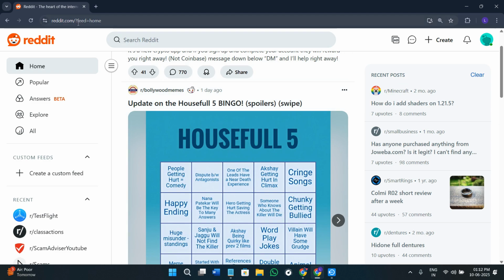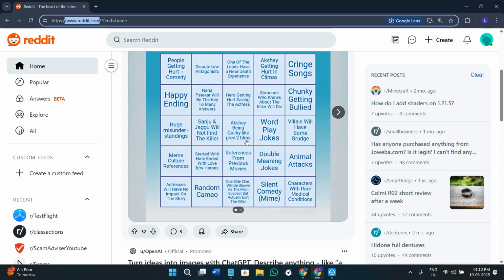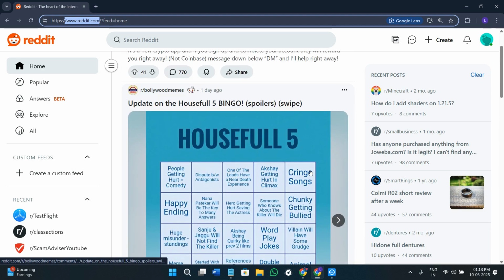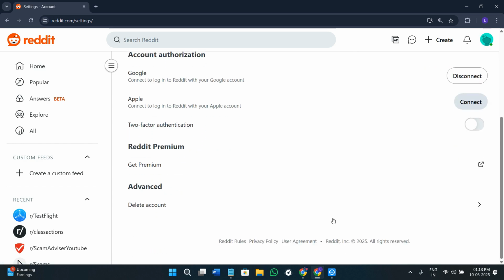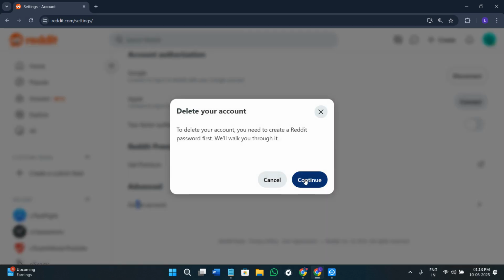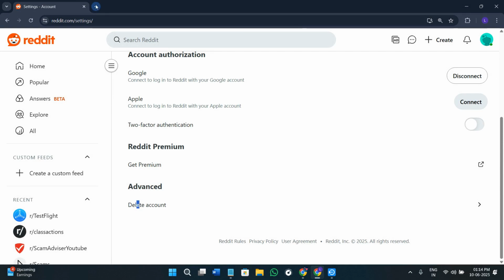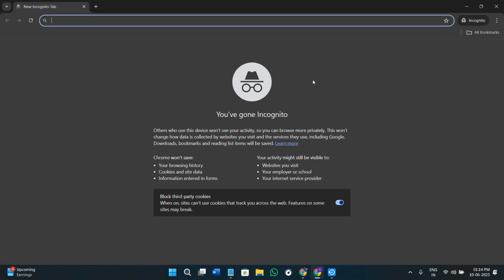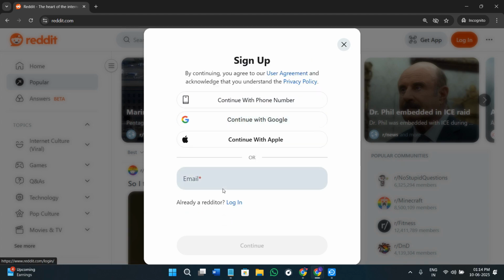How To Delete Your Reddit Account And Make A New One 2025 (Step by Step)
Looking to start fresh on Reddit? This 2025 step-by-step guide walks you through the entire process of permanently deleting your current Reddit account and creating a brand new one. Whether you want a clean slate or a rebrand, this tutorial makes the process quick and easy to follow.